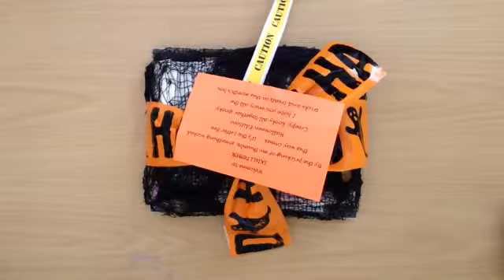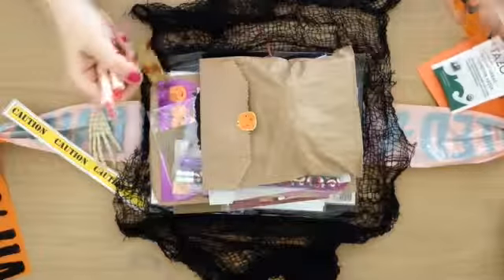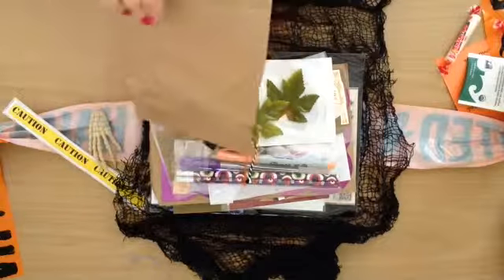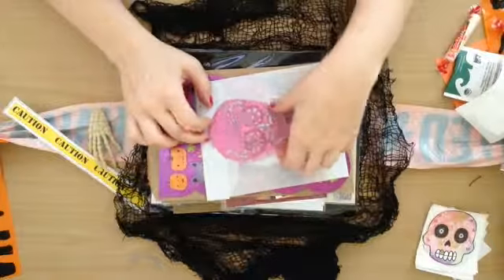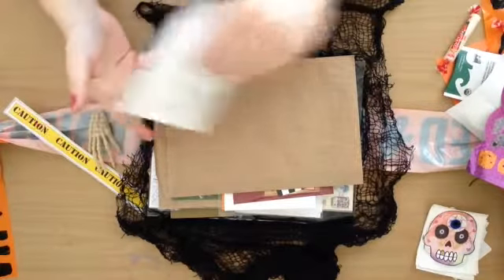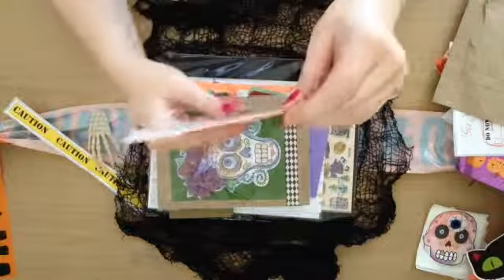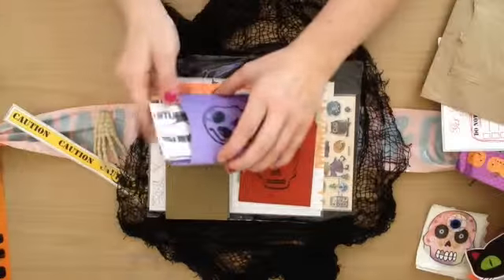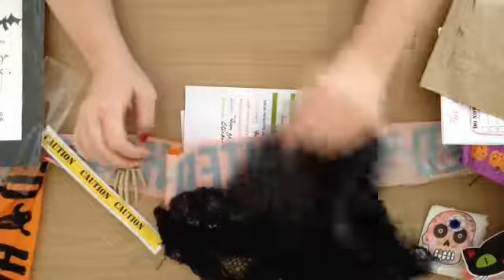Unboxing October Letter Bee Box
Hi Everyone!

I filmed an unboxing video! The Bee Box is by Patty Kelly, she has a little shop over

Patty has a monthly themed box every month that is full of goodies! She really out does herself with all the cuteness she shoves in one box!

These boxes are great for a scrapbooker,planner,card making, gift to a friend, pen pal and the list goes on. Some of the items in the box are handmade by Patty. She is a very talented lady and I hope you all go check her out over at her shop!

Up NEXT... Thanksgiving! Be looking for new videos!